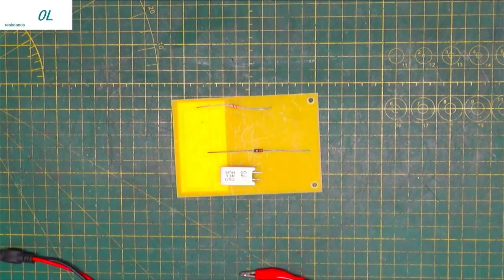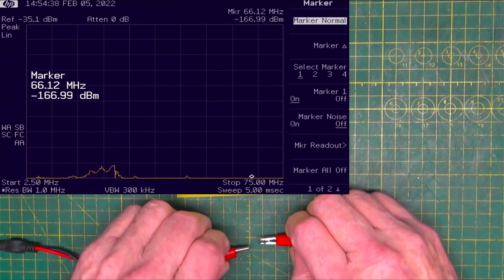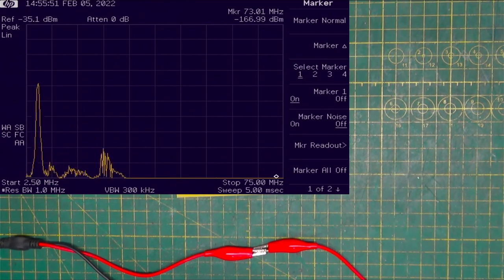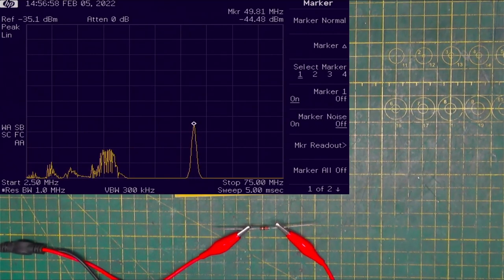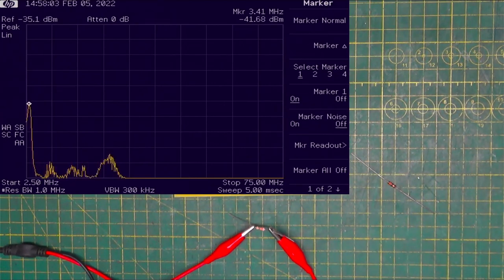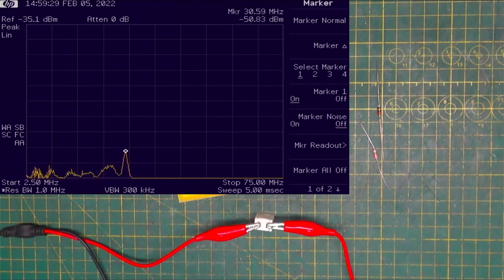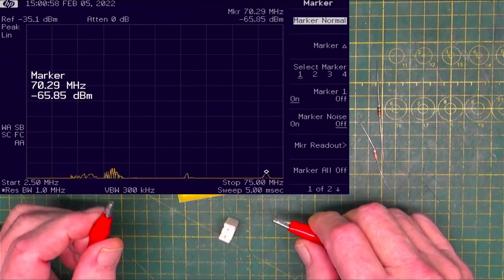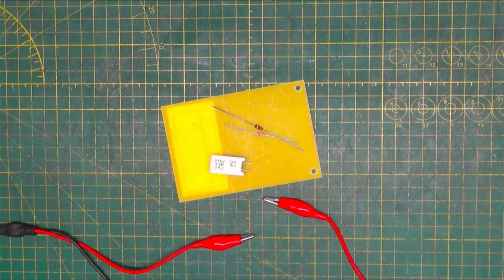How different resistors affect RF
This is the first in a series of QuickTakes. This one shows how different resistors affect RF and what it could to your circuit. Complete with spectrum analyzer screen.